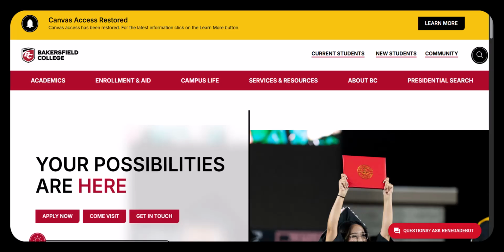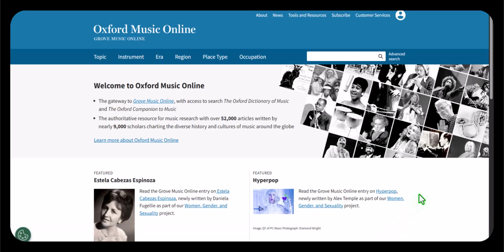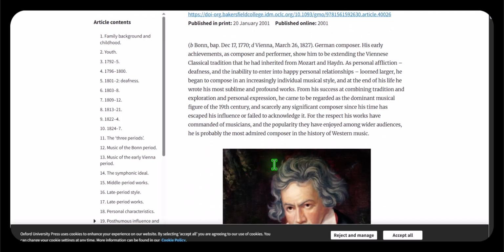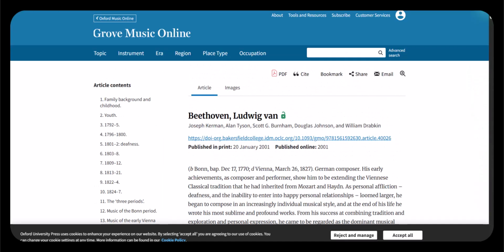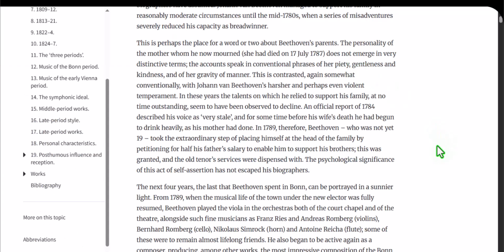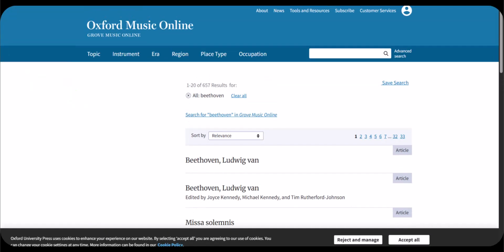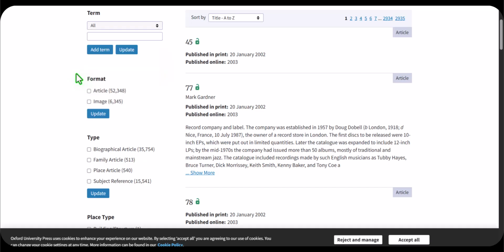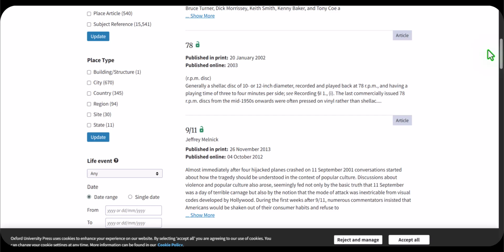How to Use Oxford Music Online (Grove Music Online) for Music Research | Library Tutorial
Learn how to use Oxford Music Online (Grove Music Online) to find reliable background information and scholarly sources for music research.

This tutorial walks through how to access the database, search for topics, read and navigate articles, and use bibliographies to find additional sources for your assignments.

Chapters:
00:00 Introduction & Purpose
00:21 Accessing Oxford Music Online
01:24 Database Overview
01:50 Searching for a Topic
02:34 Reading and Navigating Articles
03:10 Using the Bibliography
04:19 Article Tools (PDF, Citation, Sharing)
05:43 Exploring Additional Reference Sources
07:02 Browsing by Topic, Instrument, Era, and More
07:51 Using Advanced Search
09:29 Conclusion & Key Takeaways